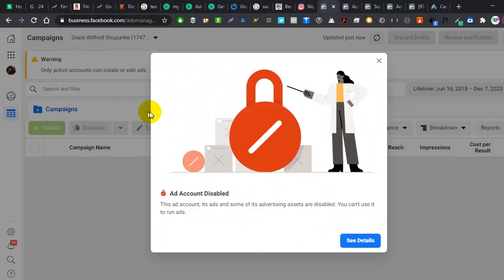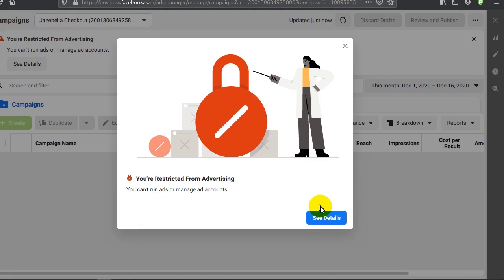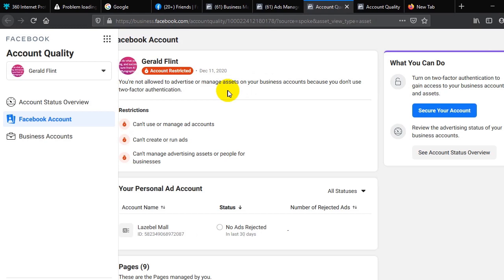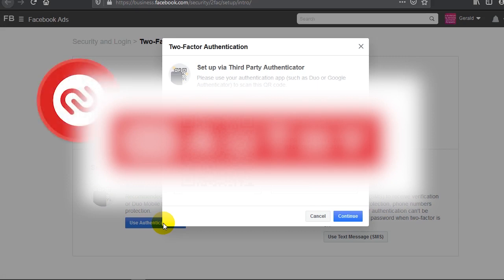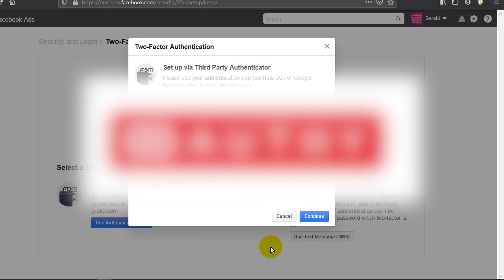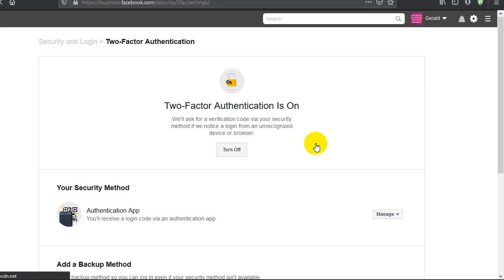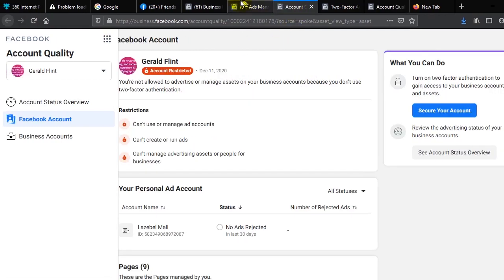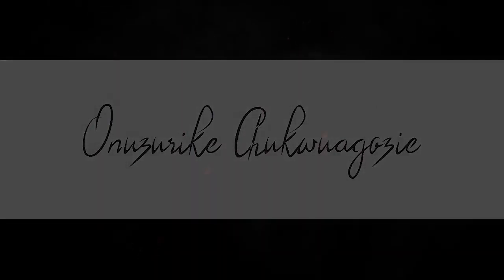Simple Action To Take To Reactivate Your Disabled Facebook Ad Account in 2021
Why Facebook Restricted Your Ad Account and What to do to Re-activate it!!

⚠ Why did Facebook disable my active ad account?
⚠ I don't know why Facebook disabled my advertising access
⚠ Facebook restricted my advertising access, why?
⚠ I have done absolutely nothing wrong against Facebook Advertising Policy.

In this video, I will show you how to enable and reactivate you disabled Facebook Ad account without contacting support! No need to send any messages or emails. Very simple action to take!

0:00 Intro
0:45 Why Facebook Disabled your advertising access
01:35 What you need to do now
02:40 Activating Two-Factor Authentication (2FA)
04:00 Authy App
05:18 Voila! ad account re-activated in no time
06:04 Other things you can do
06:38 Outro

Links mentioned in the video:

1. Request Review of Restricted Ad Account

✅ What to do if your Facebook Ad account is permanently restricted (and you can't get it back)

Send Money Abroad at no cost, get started with Transferwise:
●▬▬▬▬▬▬▬▬▬▬Transferwise▬▬▬▬▬▬▬▬●